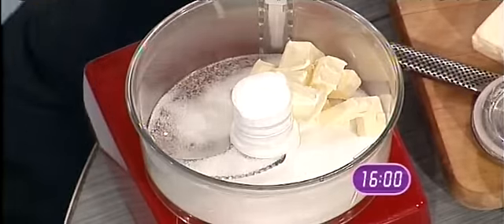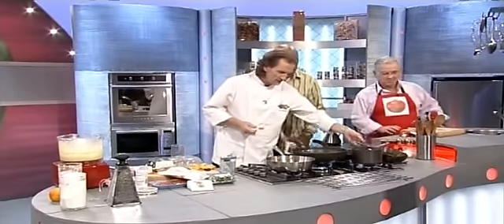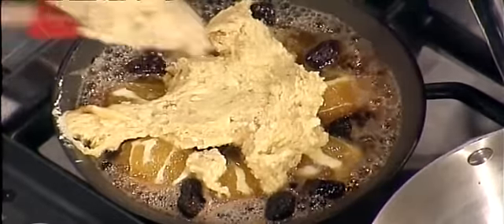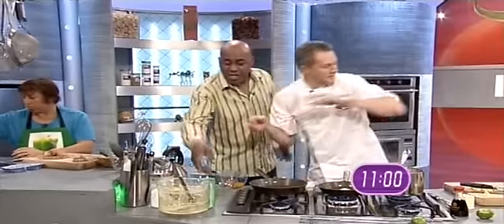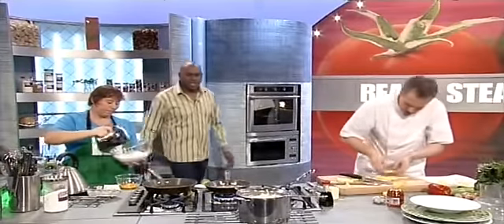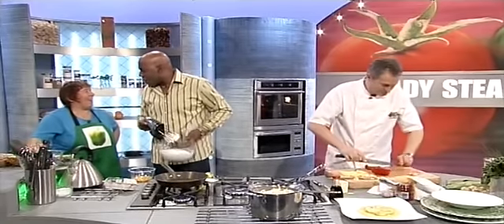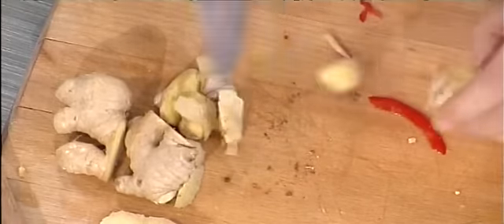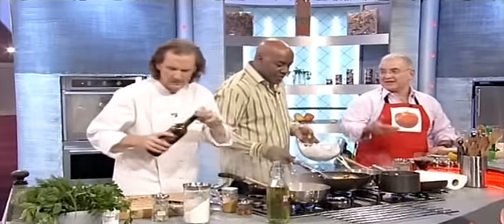Kevin Murphy on Ready Steady Cook Part II